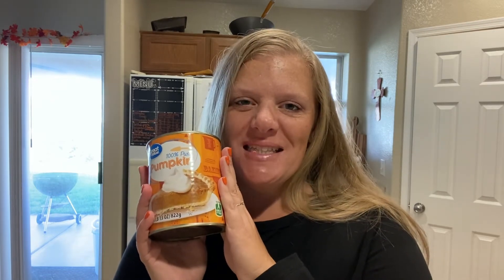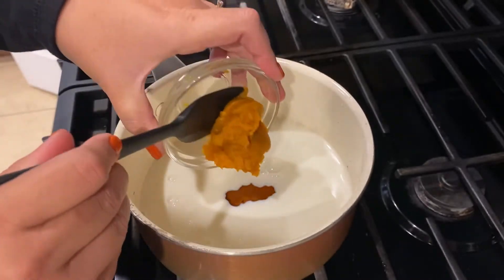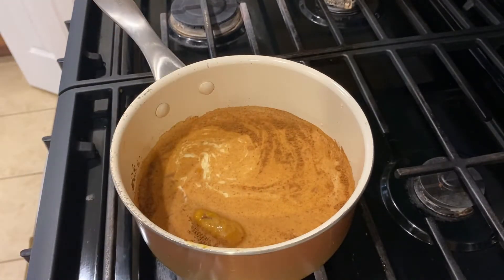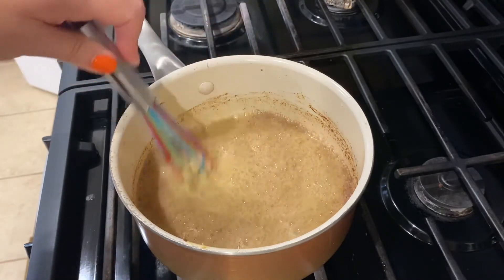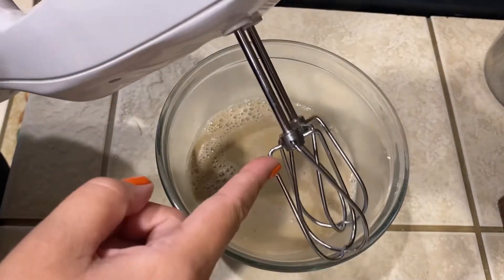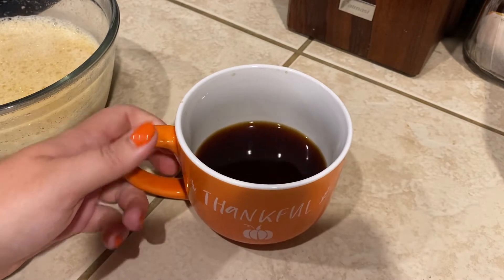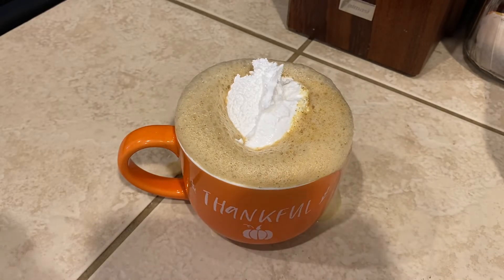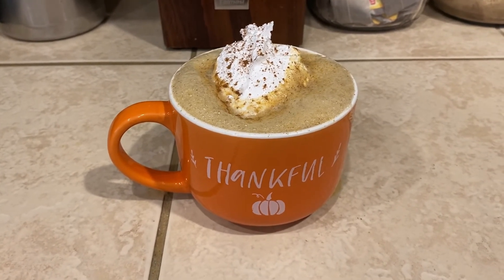Pumpkin Spice Latte!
Hey guys! This is my first collab! Please check out the other channels that are also participating! Thank you!!